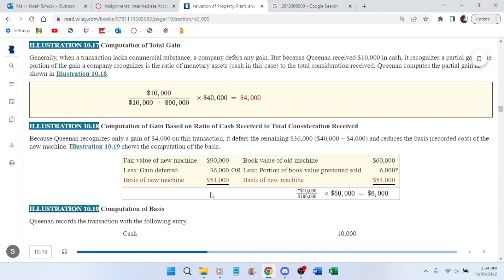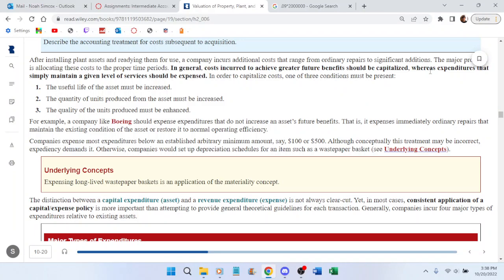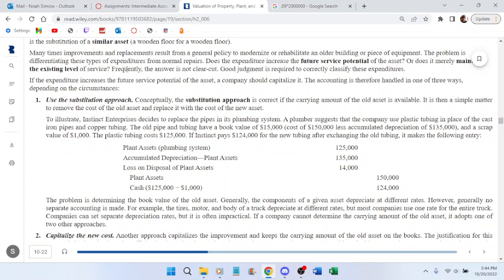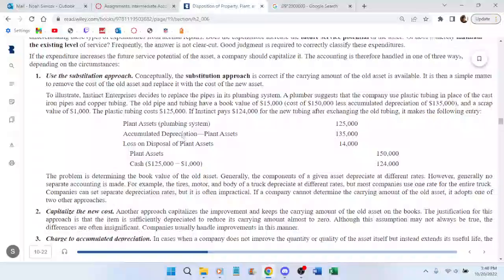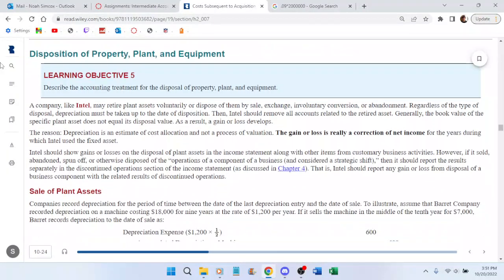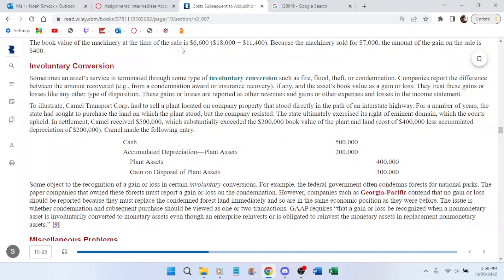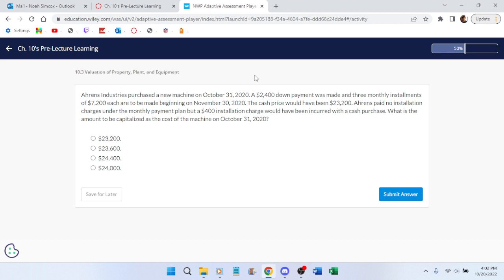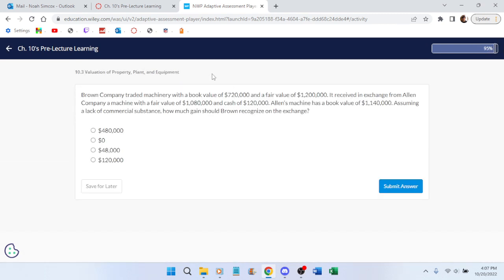homework 10 20 2022 3